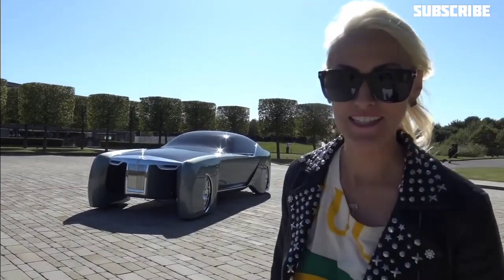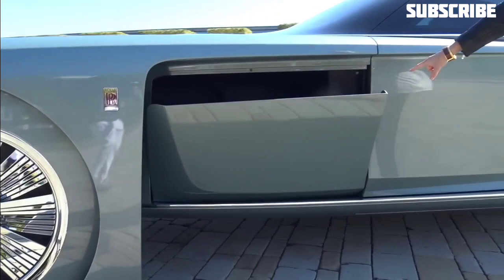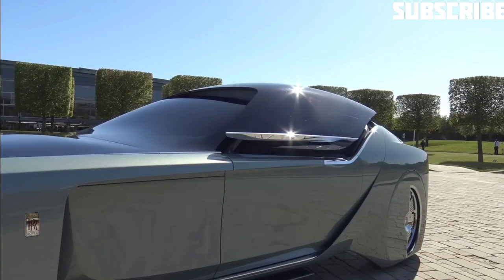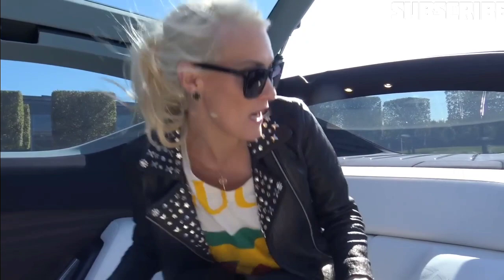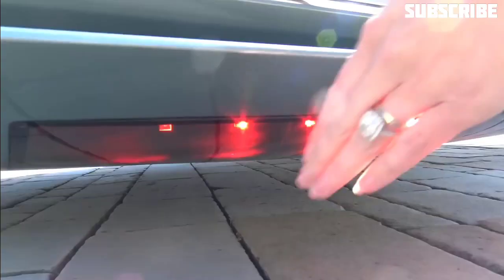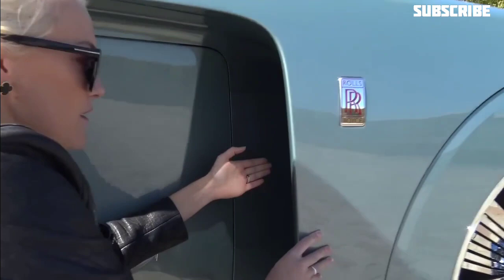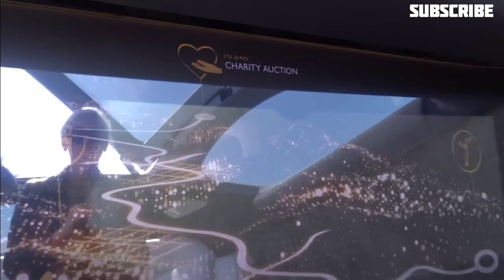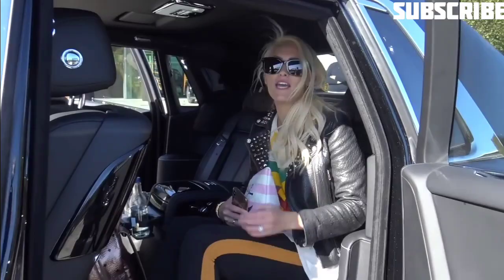Rolls Royce Advanced Model From 2035🔥🔥